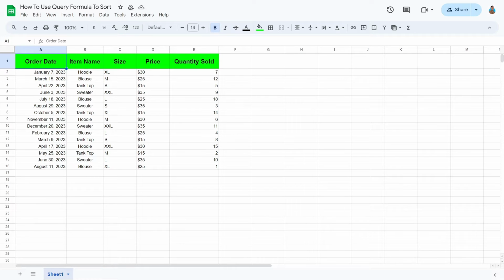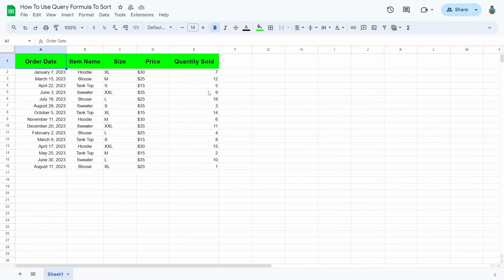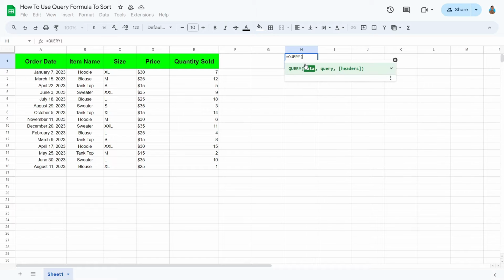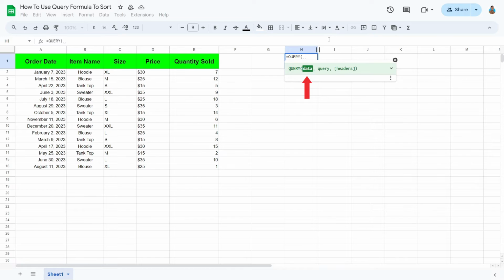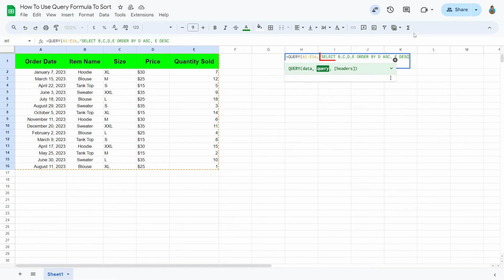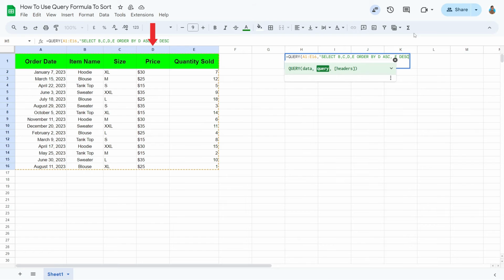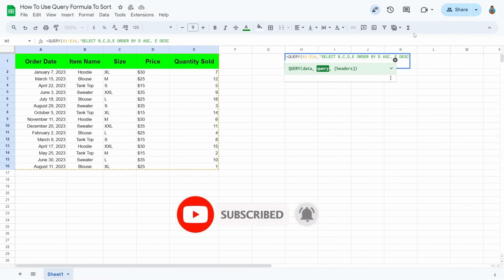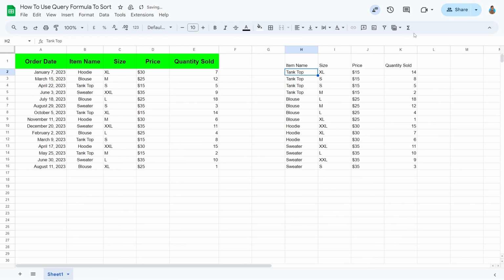How To Sort Query using ORDER BY in Google Sheets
Welcome to this tutorial video! Today, we'll learn to use the "Query Function" in Google Sheets to sort and display data. Let's start!